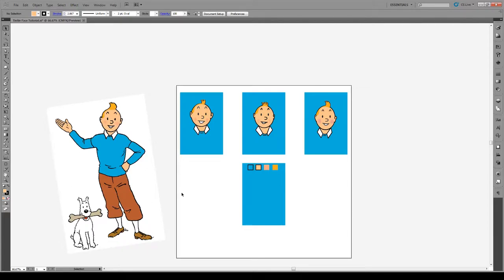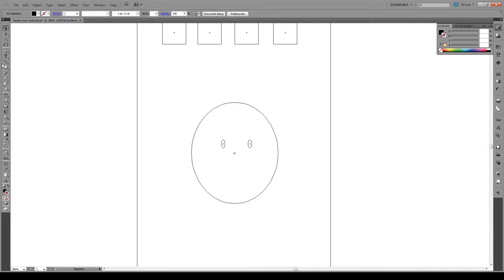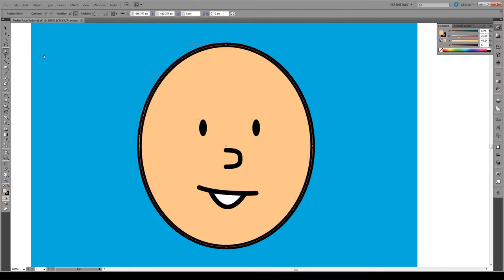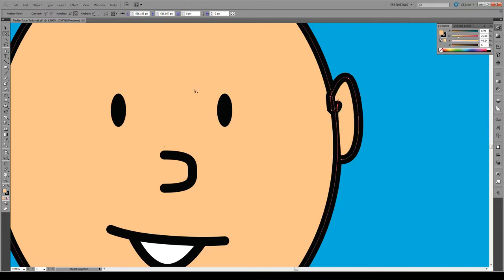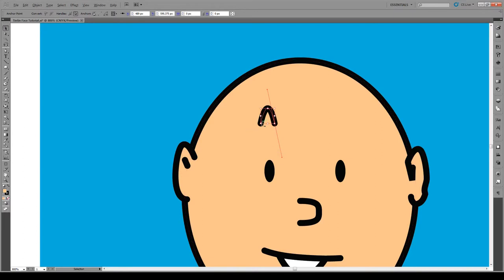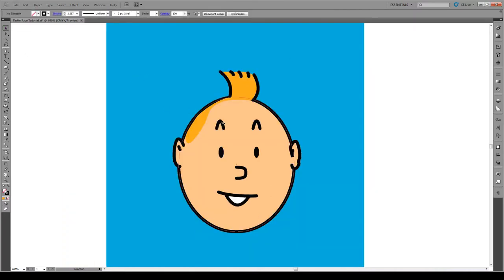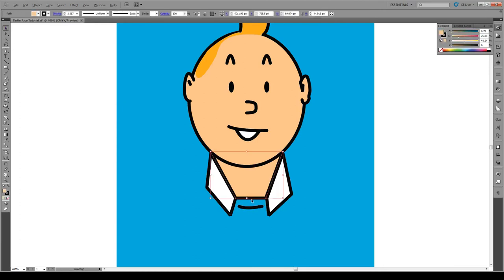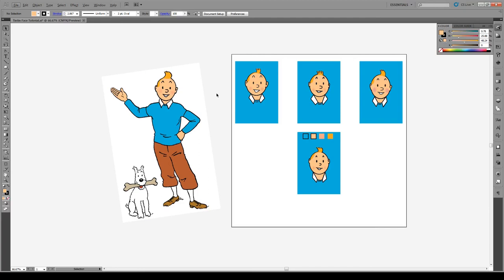How to Easily Draw Tintin - Adobe Illustrator Tutorial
In this tutorial you'll learn how to easily draw Tintin (using the ligne-claire style), without the use of any stylus or special drawing apparatus. We'll only be using illustrator CS5 and a mouse!

Anyone can learn to draw Tintin's face!

Each time you give it a go, you'll find that you might draw Tintin in a different way and that's totally OK. I had issues with the ears, and in fact after I'd drawn the face and recorded the video I realized that I drew the ears a bit too small.